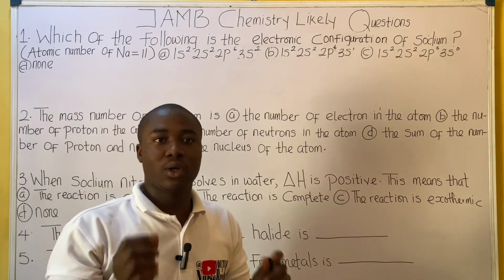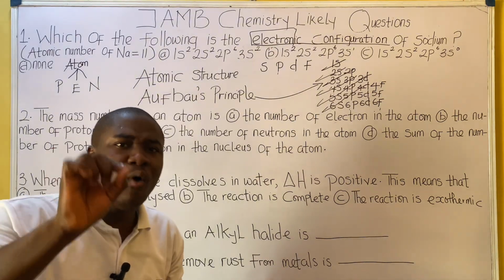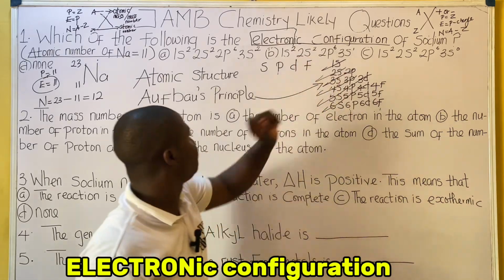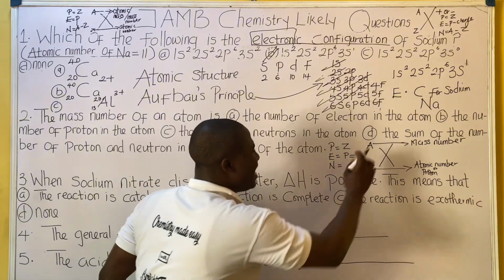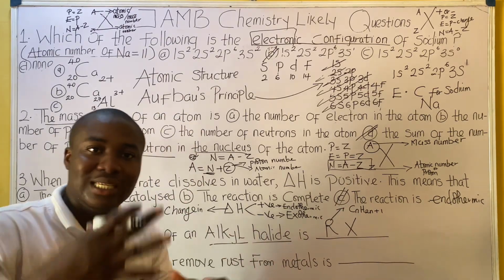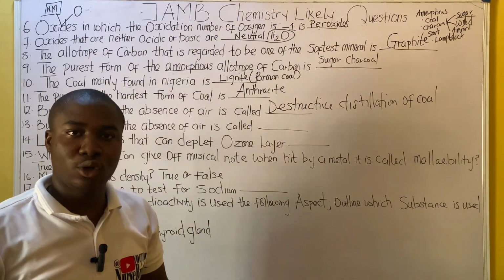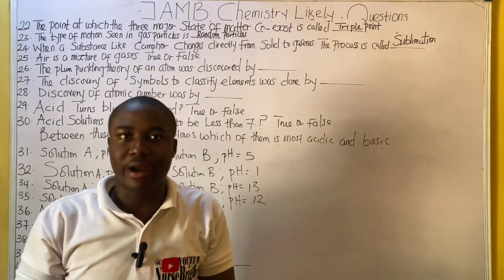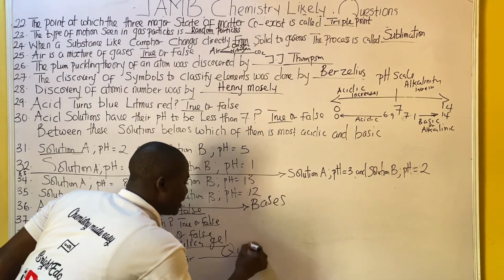40 JAMB 2026 Chemistry Likely Questions Revealed(Score 90+ in Your JAMB Chemistry)